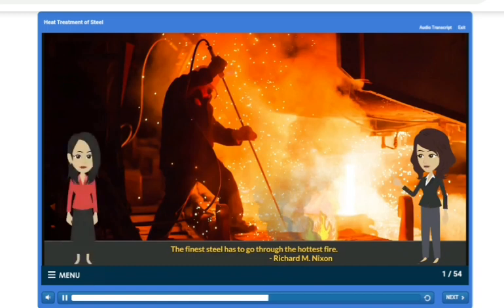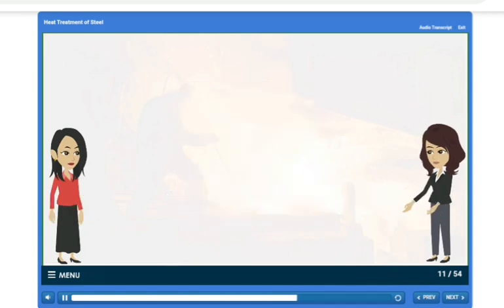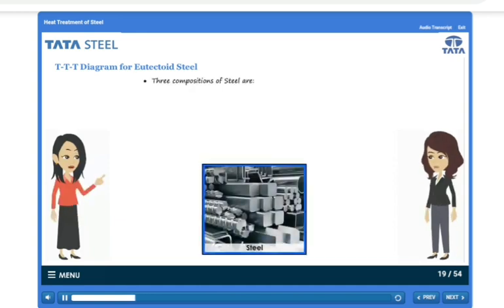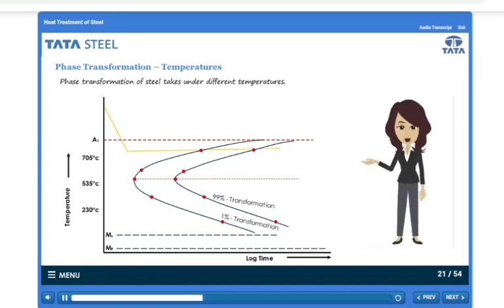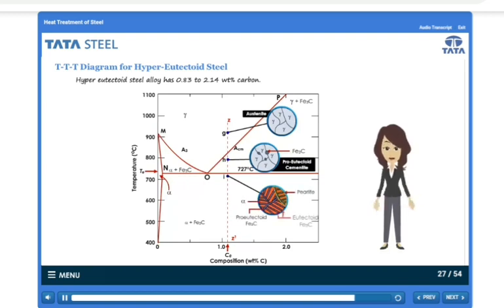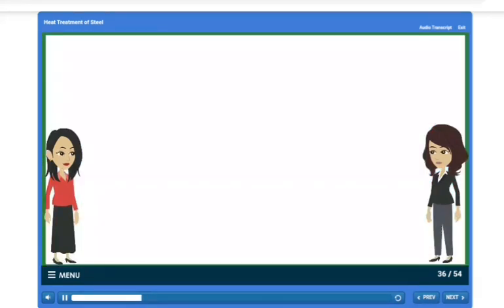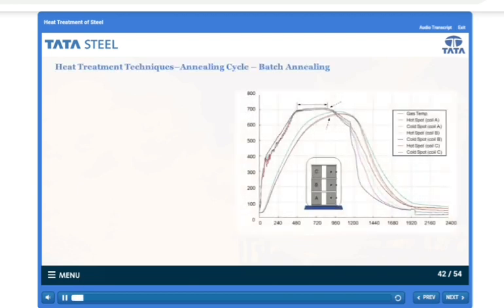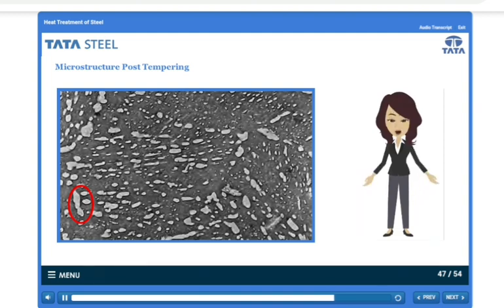Heat treatment of steel course by tata steel ltd.| Heat treatment for Asistant engineer tata steel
In this video we are discussing about the heat treatment process, processes of heat treatment, ttt diagram and cct diagram.